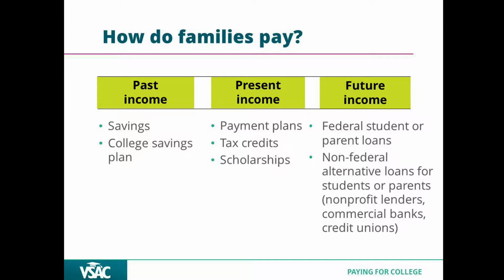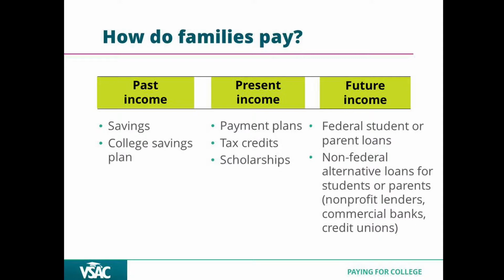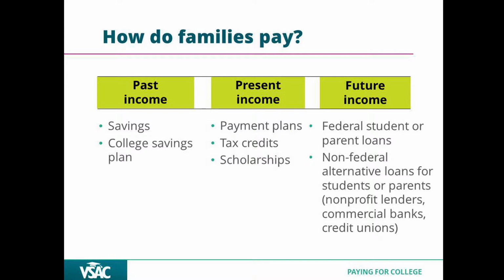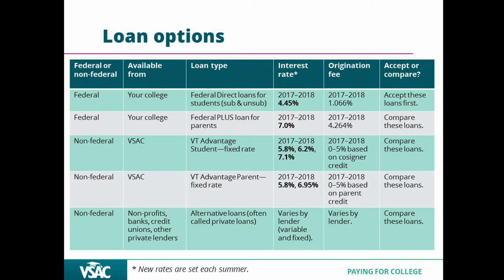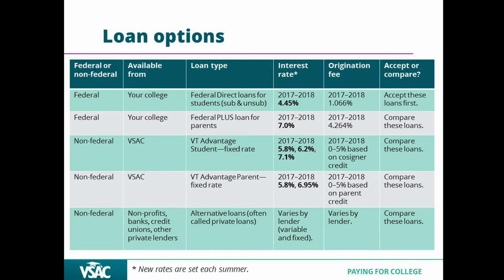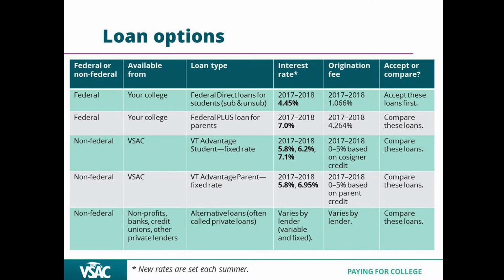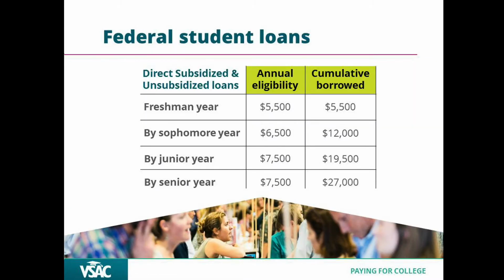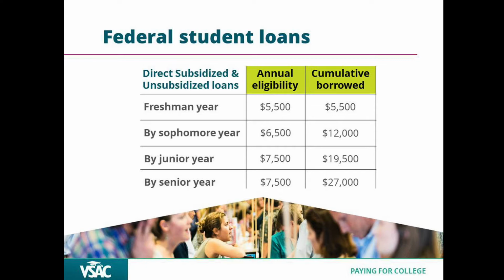Paying for College Pt 6 Education Loans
This video is part 6 of VSAC's annual Paying for College presentation offered for sophomores, juniors, and their parents at high schools across Vermont.